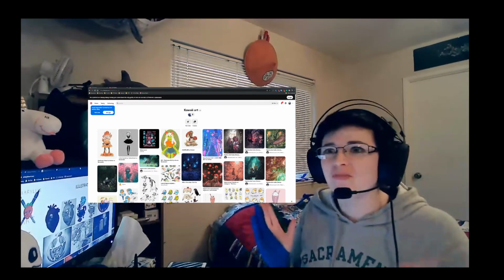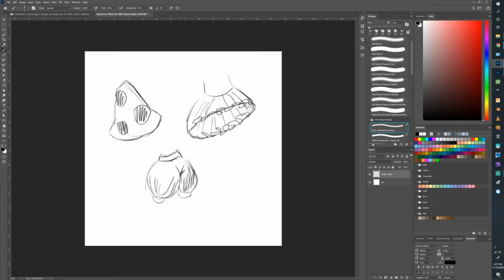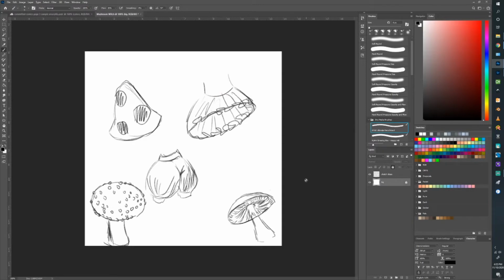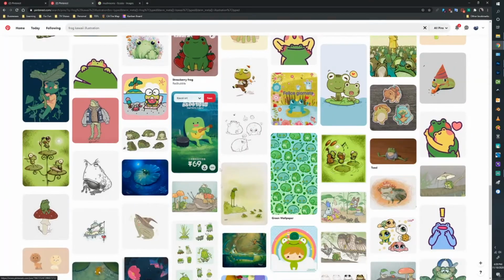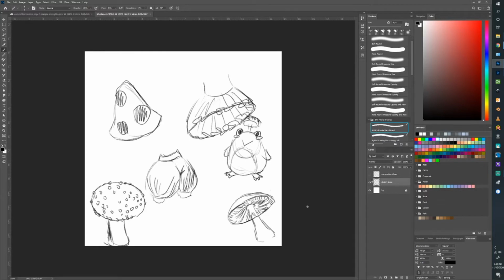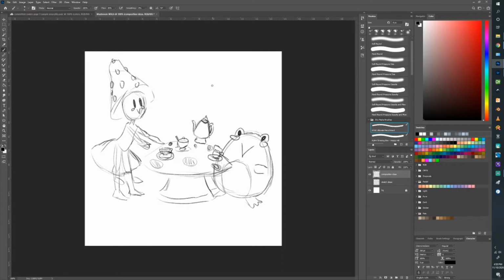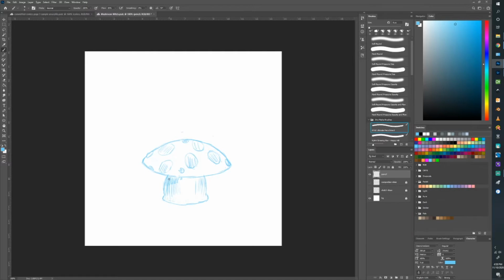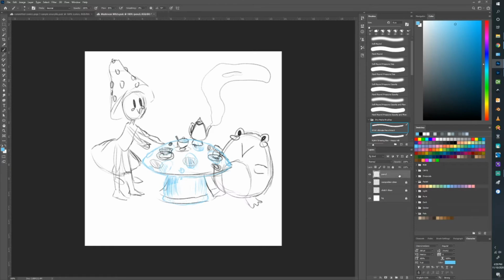How to Draw a Mushroom Witch Pt 1 - Speed Draw and Tutorial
My creative process for developing and sketching an illustration!